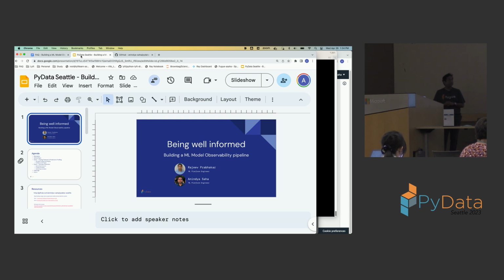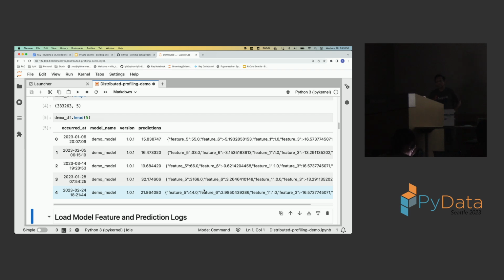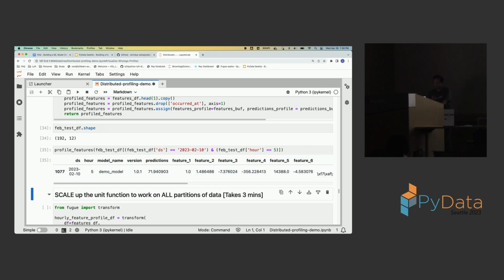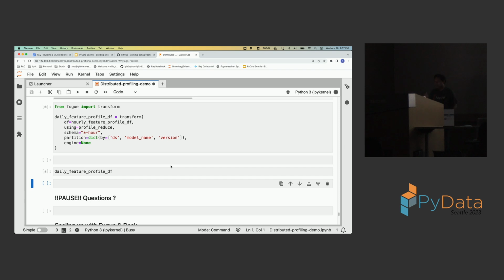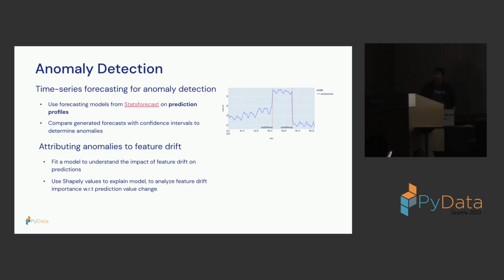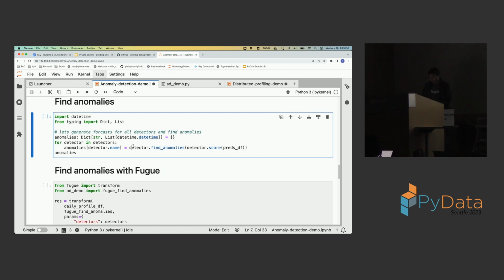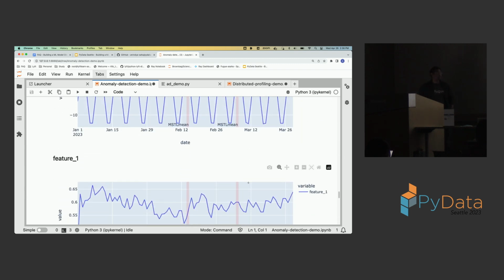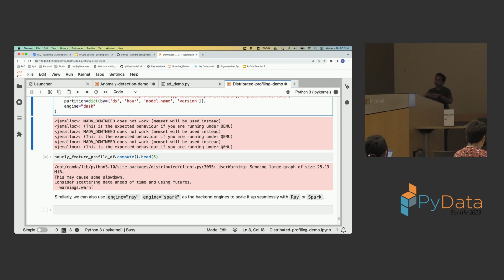Prabhakar & Saha - Building a ML Model Observability pipeline | PyData Seattle 2023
Model Observability is often neglected but plays a critical role in ML model lifecycle. Observability not only helps understand a ML model better, it removes uncertainty and speculation giving a deeper insight into some of the overlooked aspects during model development. It helps to answer the "why" narrative behind an observed outcome. In this tutorial, we will build a production quality Model Observability pipeline with open source python stack. ML engineers, Data scientists and Researchers can use this framework to further extend and develop a comprehensive Model Observability platform

00:00 Welcome!
00:10 Help us add time stamps or captions to this video! See the description for details.